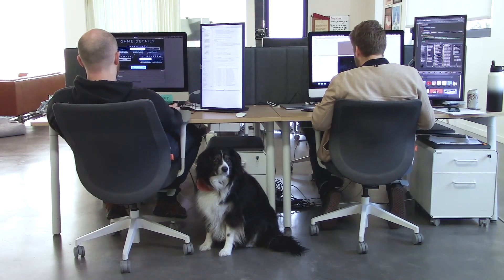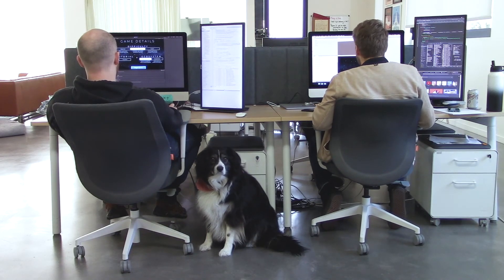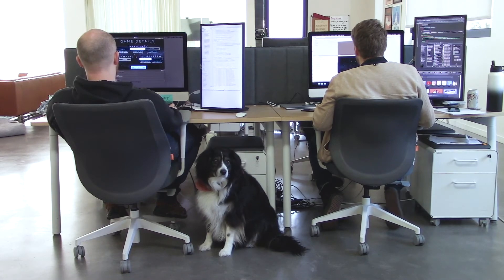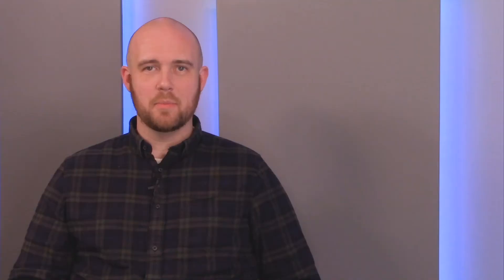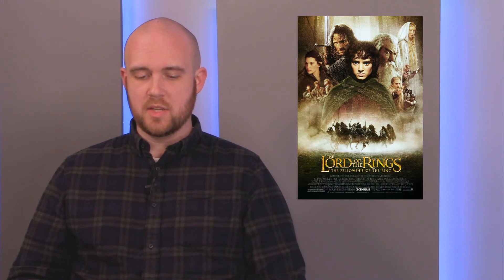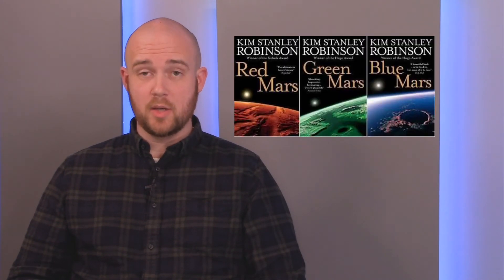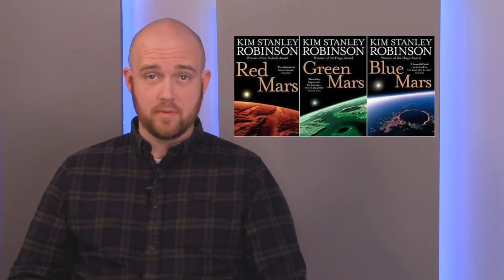Edgworks Entertainment: Meet The Team (Alex)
In case you don't already know him, meet Alexander Winn! As the founder of Edgeworks Entertainment and the creator of TerraGenesis, Alexander plays a huge role on everything that goes on at game development studio Edgeworks Entertainment.

This week we're bringing you videos highlighting each individual on our amazing team so you can hear everything from their day to day to what they get up to outside of work.

Edgeworks Entertainment is a media production company founded by Alexander Winn and cofounded by Lacey Hannan. Edgeworks first gained recognition for their machinima series including The Codex Series, Vox Populi, Forsaken and Radical. Edgeworks is also known for hit terraforming game TerraGenesis, which has over 10 million downloads.